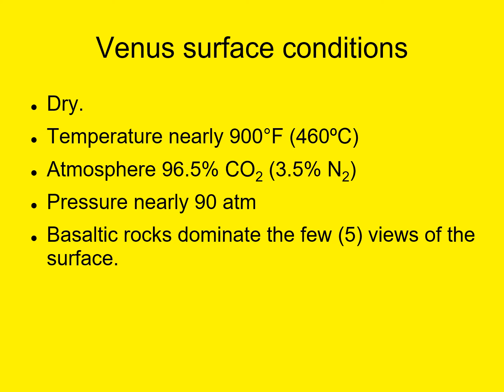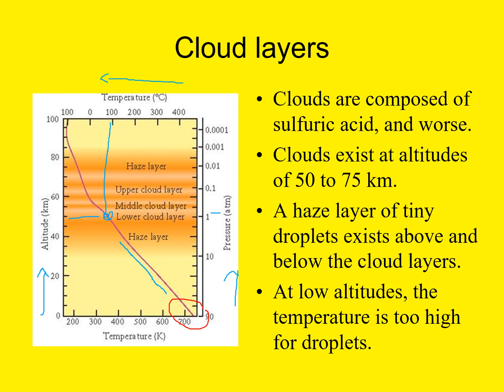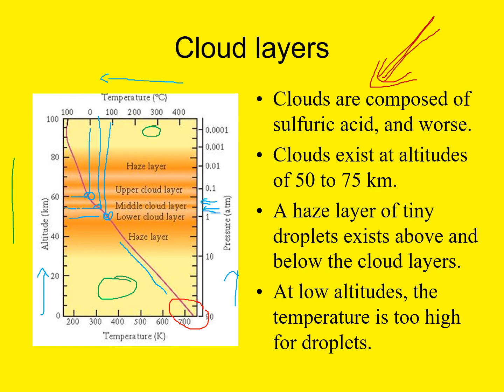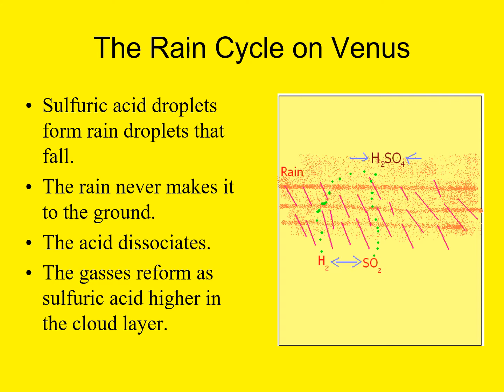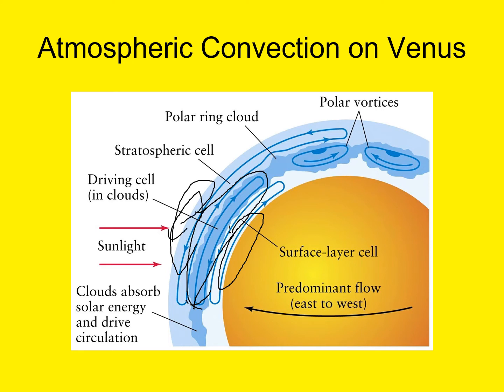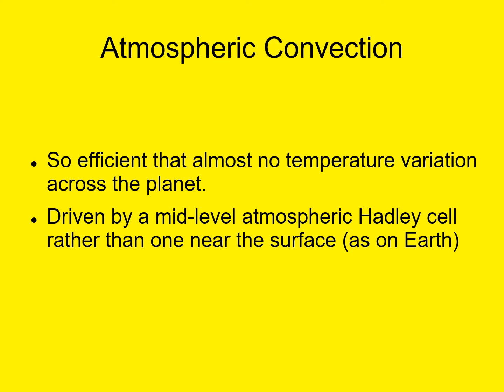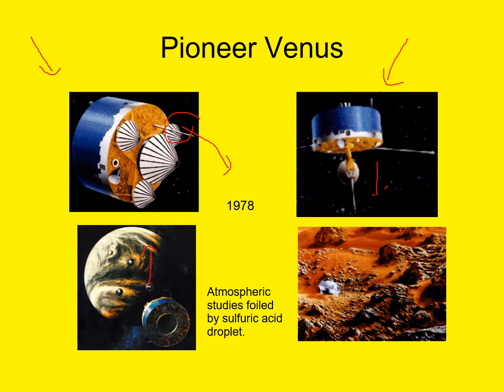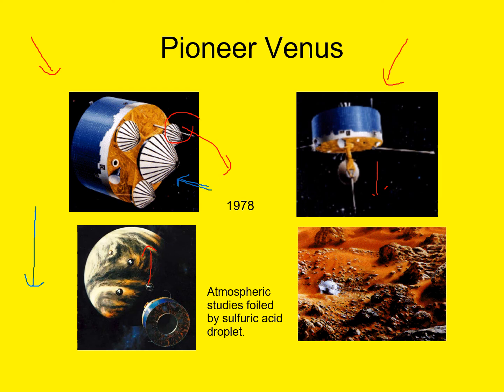PHYS 1404 Atmosphere of Venus